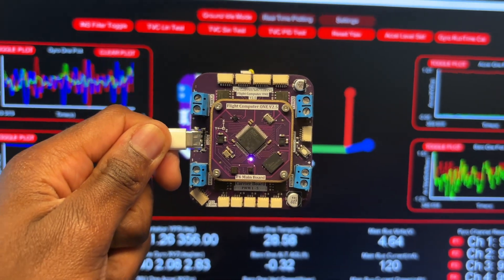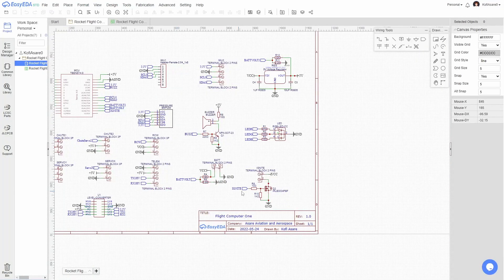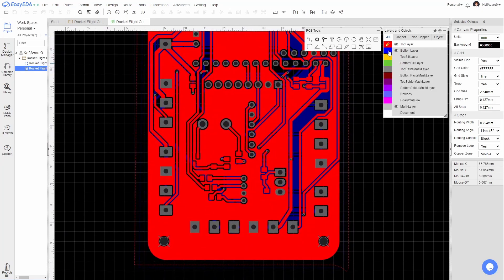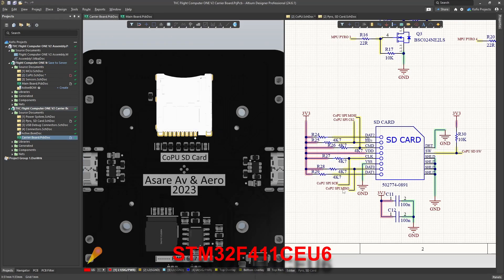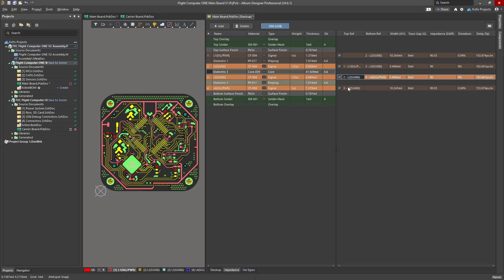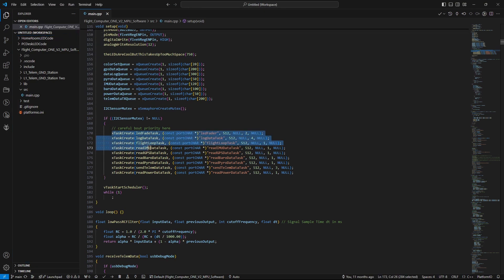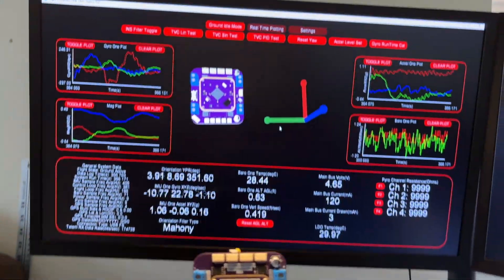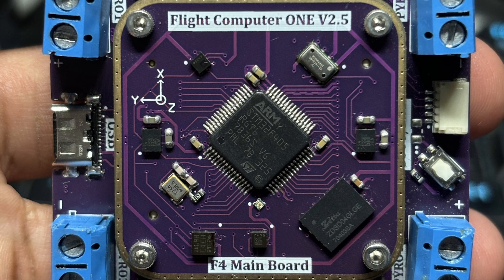Creating a Custom Flight Computer for Active Rocket Control | Hardware Overview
Welcome to the first video in this two-part overview series about Flight Computer ONE! In this video, I go over the three versions of the computer made to date and explain in detail my reasoning behind each design along with the results and problems encountered. I also touch base on a future design at the end! The next video will be all about firmware development and should be completed much quicker, however, I will not be able to go into as much detail.

This is not a guide, but here are the resources I learned the most from!

"HUH" Cat(2:35):

Timestamps:
Intro/Project Summary: 0:00
Flight Computer ONE v1.0: 0:39
v1.0 Design: 0:55
v1.0 Results: 2:47
Flight Computer ONE v2.0: 3:17
v2.0 Design: 3:37
v2.0 Results: 6:57
Flight Computer ONE v2.5: 8:07
v2.5 Design: 8:21
v2.5 Results: 9:32
Flight Computer ONE v3.0: 10:59
Outro: 11:17